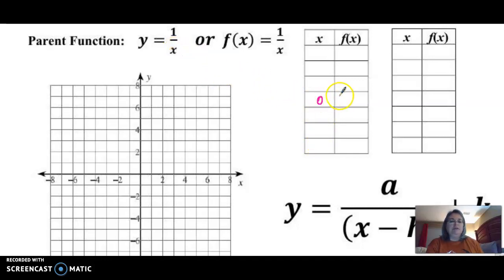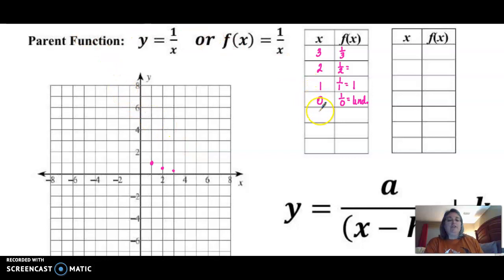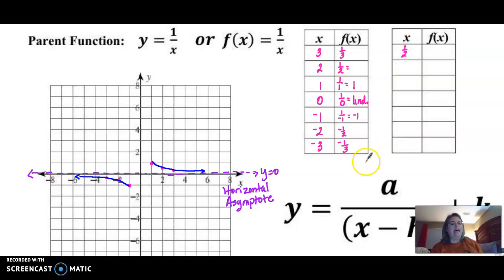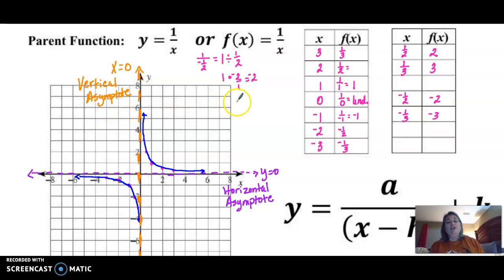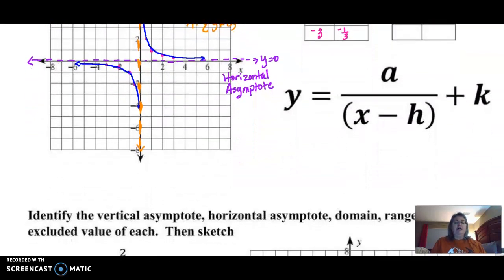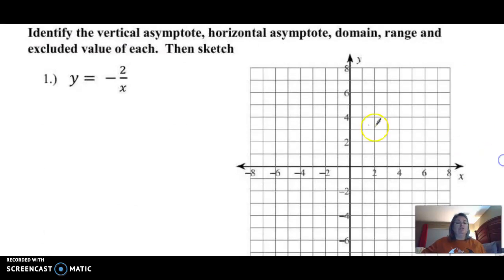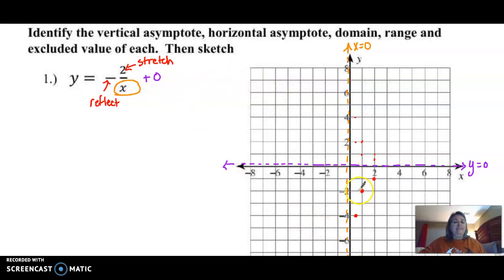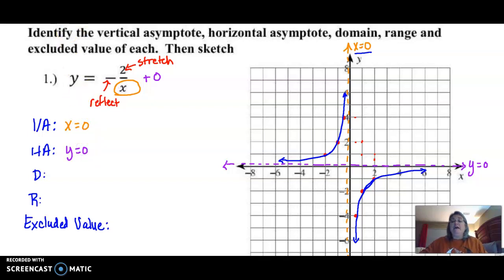15-Graphing Rational Functions - Transformations